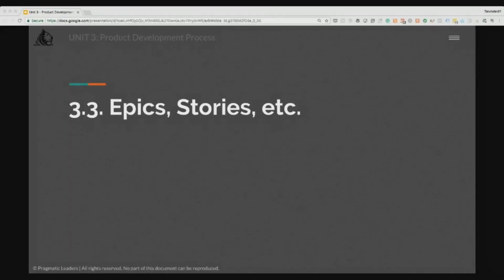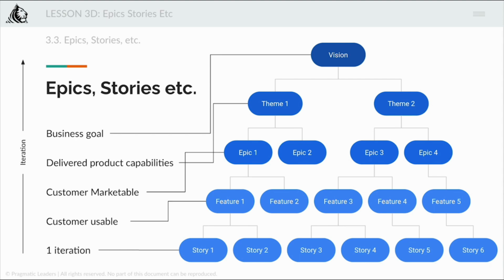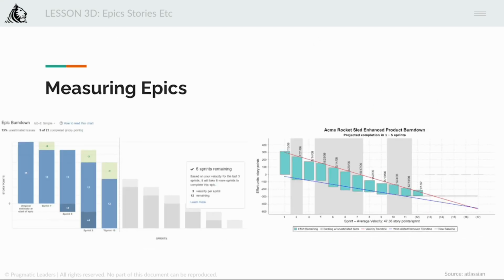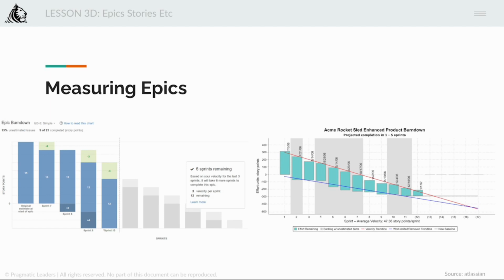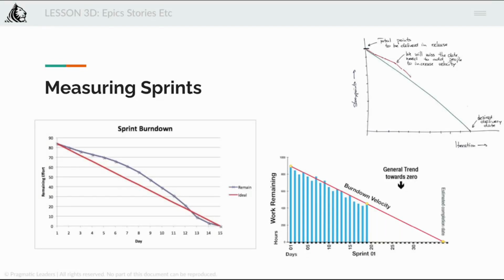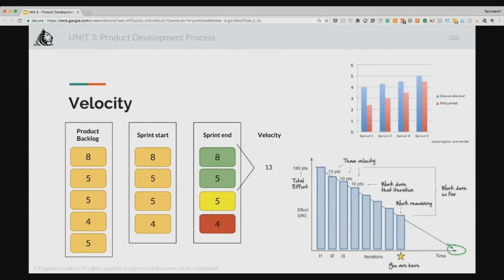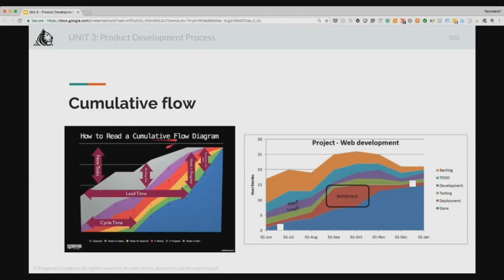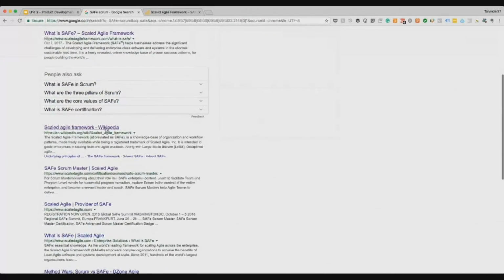Lesson 3D - Unlock the Secrets of Agile: Mastering Epics & Stories for Product Success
*(Contains some sound quality issues - we are looking to repair the same as soon as possible)

Dive into the universe of Agile methodologies with our in-depth discussion of epics and stories,
the backbone of Scrum and other Agile practices. Whether you're prepping for a Product
Management interview, a beginner eager to learn, or just enchanted by Agile concepts, this
video is your gateway to understanding how larger bodies of work (epics) are broken down into
actionable tasks (stories). Don't miss out on the insights that could be the game-changer in your
career or project!

Why Watch
- Get a clear definition and distinction between epics and stories.
- Learn how epics can span across multiple sprints and versions.
- Discover the interconnections between epics, stories, sprint, and version in an Agile context.
- Grasp the importance of tracking progress through burndown charts.
- Enhance your interview prep with the knowledge of key Agile concepts.

Chapters
00:00:00 - Introduction to Epics and Stories
00:00:54 - Definition and Overview
00:01:10 - Breaking Down Epics and the Smallest Units of Work
00:02:57 - Understanding the Relation Between Versions and Epics
00:03:25 - Strategic Goals and How Epics Roll Up into Them
00:05:00 - The Business Goal Connection to Epics and Stories
00:07:20 - The Hierarchy of Work Breakdown
00:08:01 - How Multiple Iterations Impact Versions and Epics
00:09:00 - Practical Examples of Epics and Stories
00:14:36 - Measuring Epics and Releases
00:26:01 - Understanding and Calculating Team Velocity
00:40:48 - Interpreting Flow Diagrams for Kanban Teams
00:50:06 - Scaling of Agile Methodologies

Summary
The video tutorial covers the topic of epics and stories as crucial components of Agile
methodologies like Scrum. Viewers are provided with definitions, usage, and practical examples
of how epics and stories facilitate project management in an Agile environment. It also highlights
the importance of measuring progress through various charts and diagrams, and briefly touches
upon scaling Agile for larger teams.

🌟 Recommended PM Resources:
Enhance your product management skills with our curated resources: